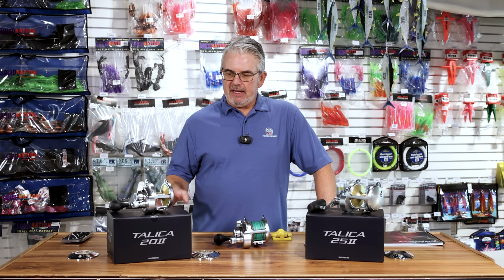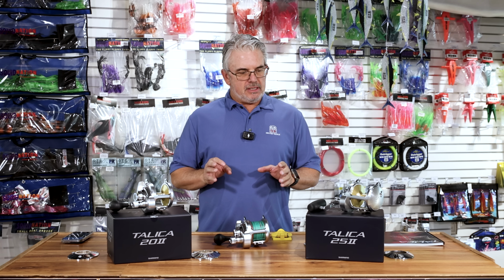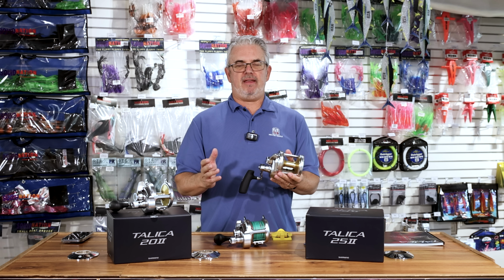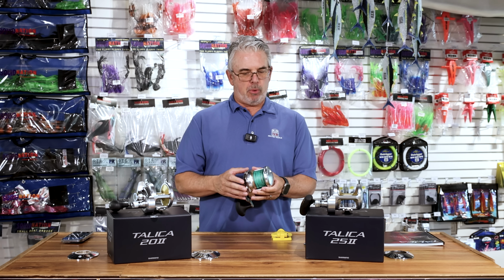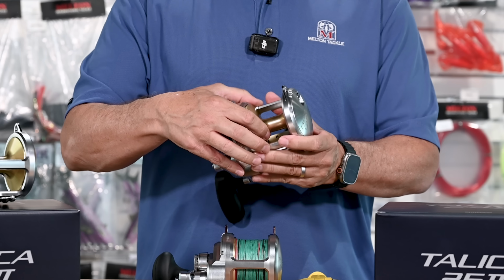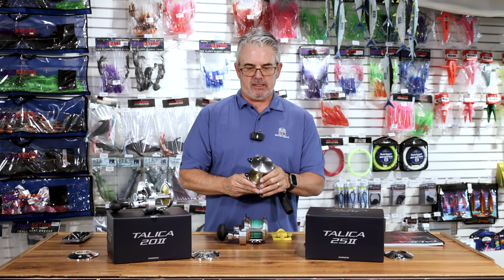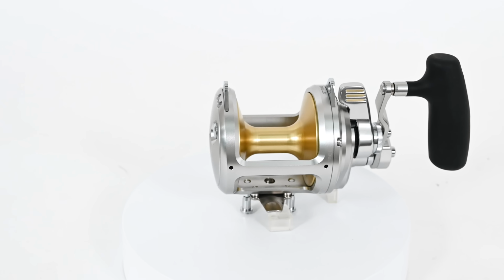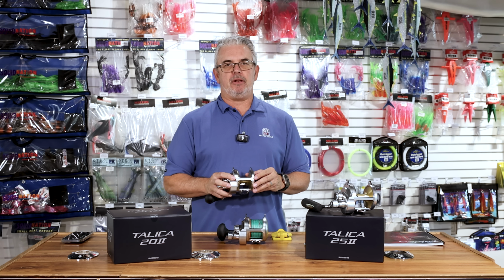NEW Shimano Talica 20II and 25II A Series Reels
Tracy Melton, owner of Melton International Tackle, talks to you about the BRAND NEW Shiimano Talica 20IIA and 25IIA Reels and what's new on this new generation Shimano Talica A-Series Reels.

Visit our stores in Anaheim, CA or Newport Beach, CA to get a hands-on feel of these new generation Shimano Talica 20IIA and 25IIA Reels.